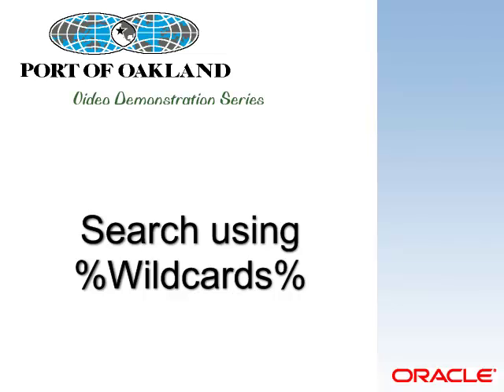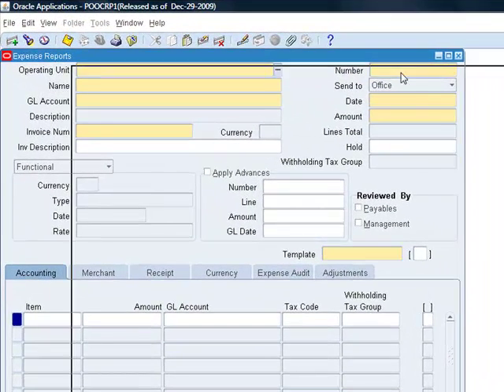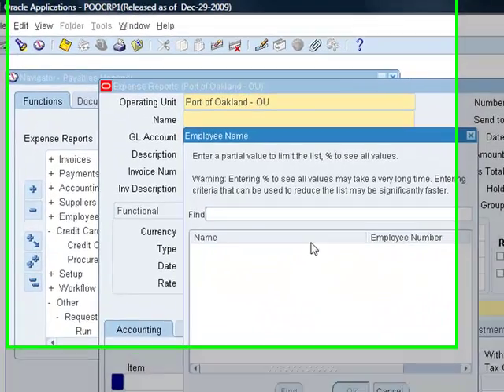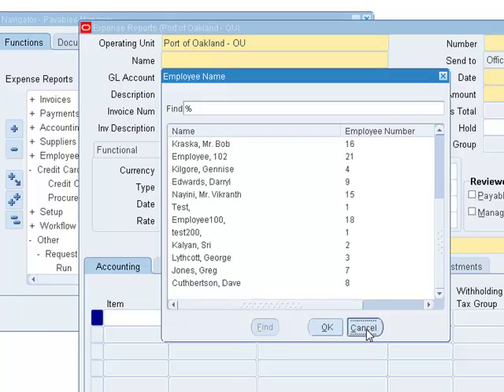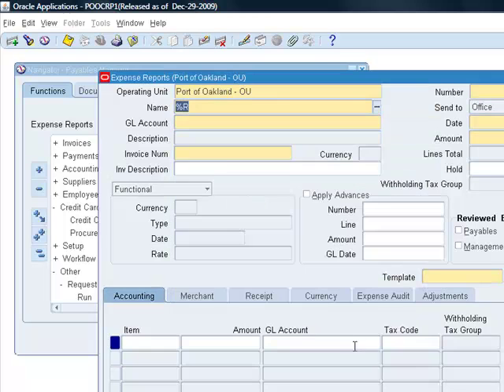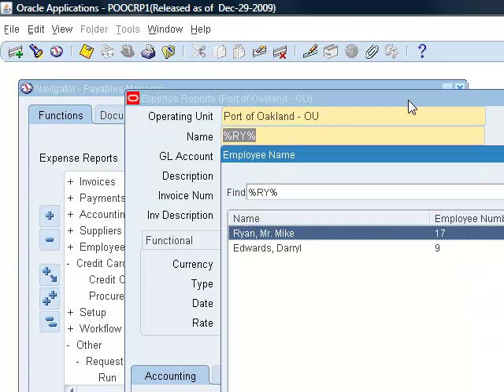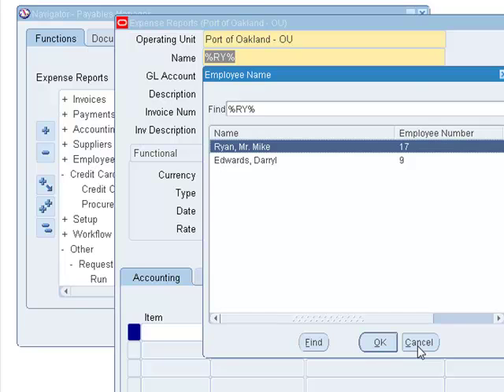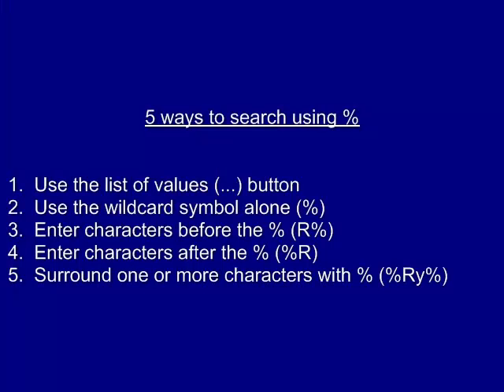LOV...Searching for information-web.mp4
How to use the LOV and wildcard to search for information in Oracle